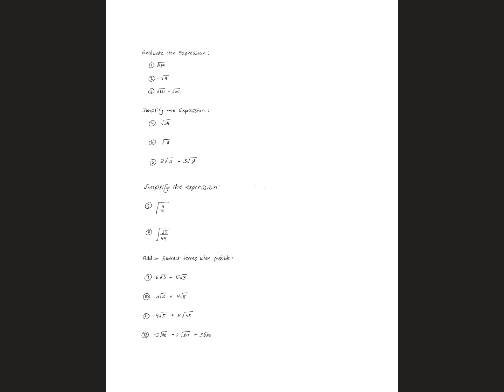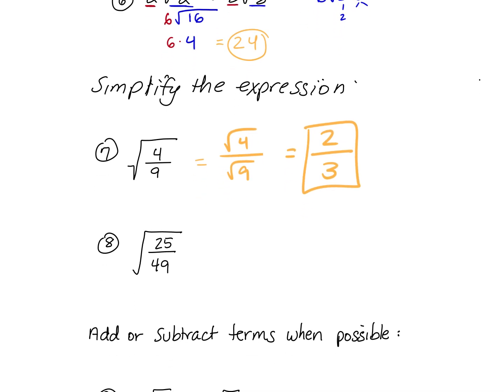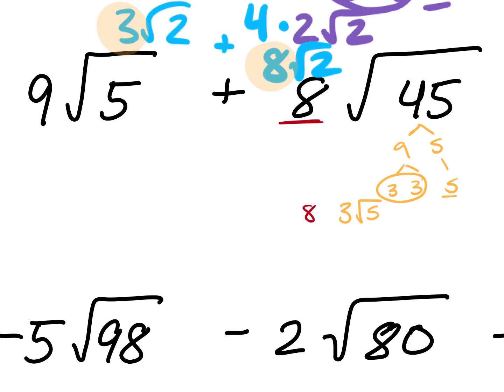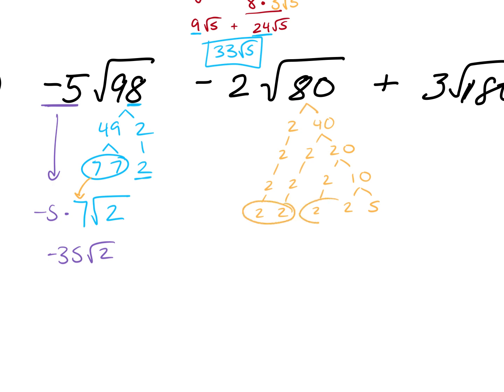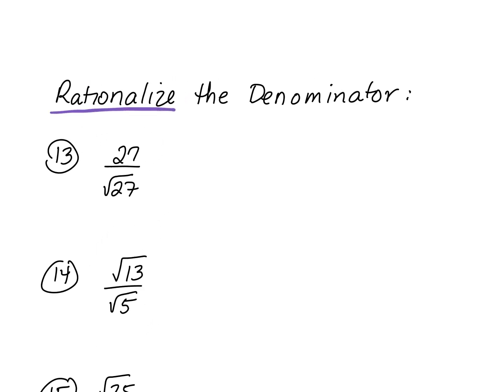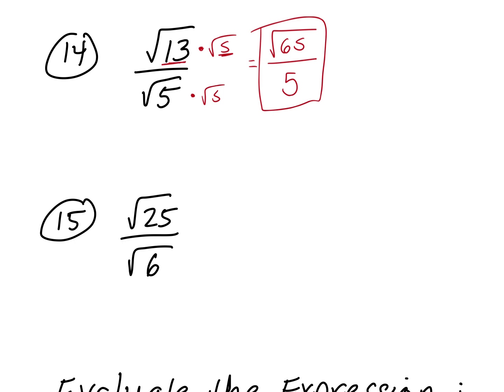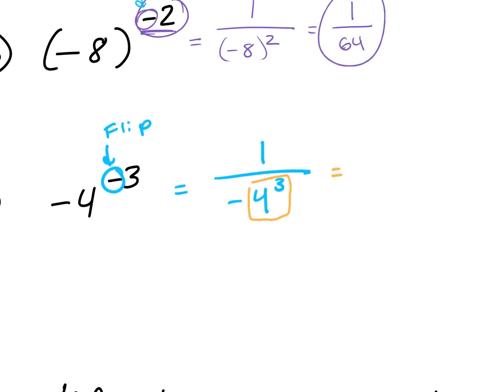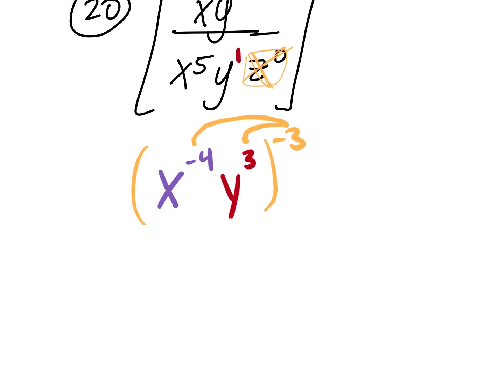8.30 alg2 R1-R3 TEST REVIEW